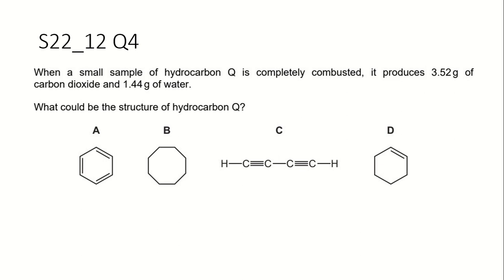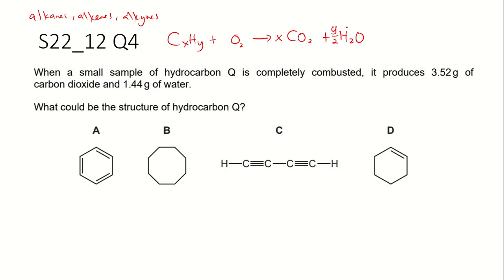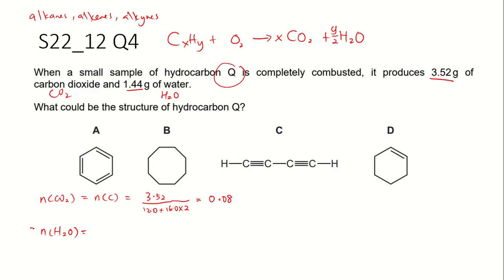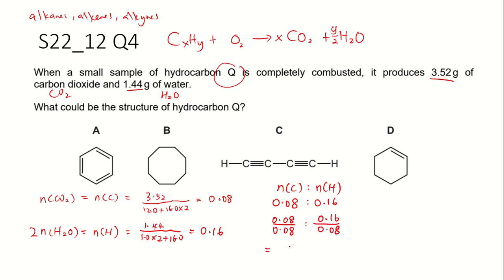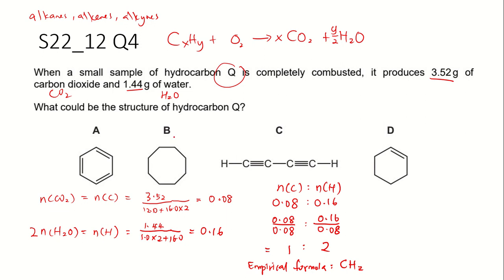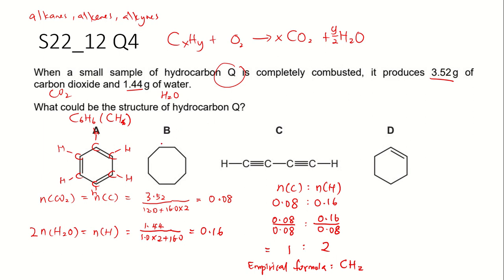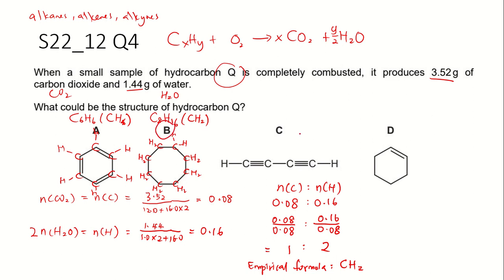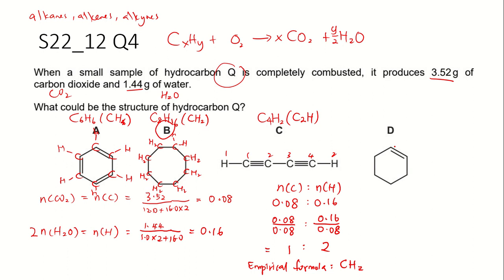9701 S22 QP12 Q4